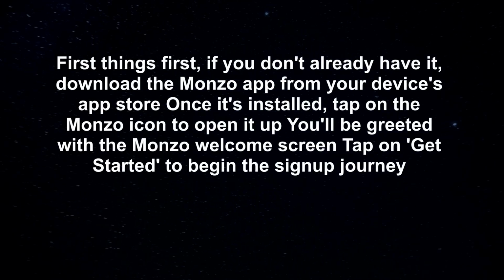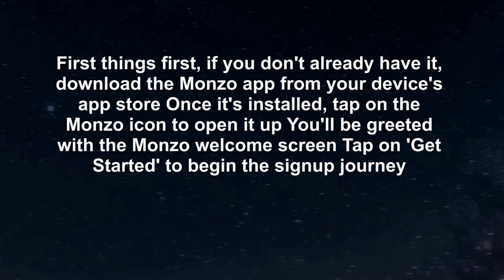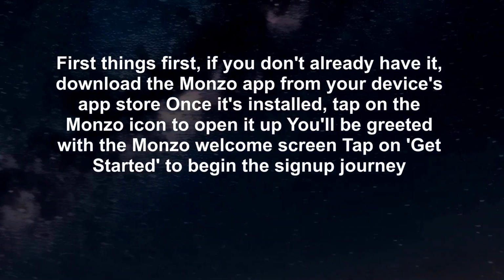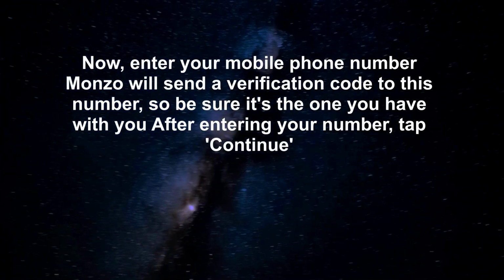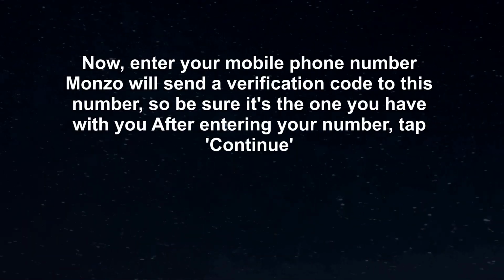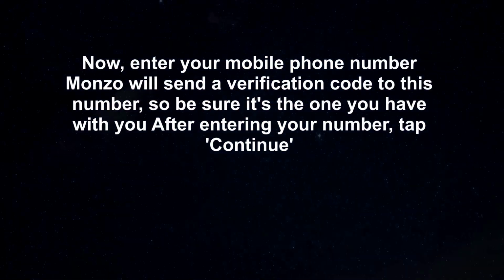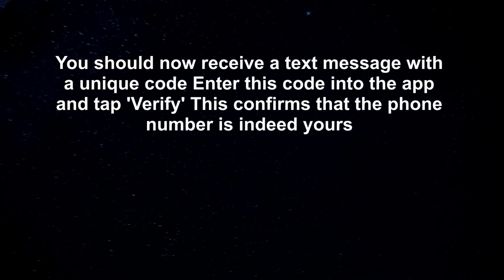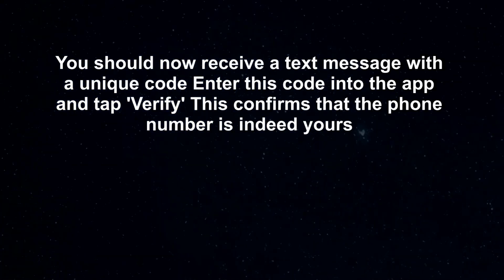HOW TO CREATE A MONZO ACCOUNT! - Julia'sTutorials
HOW TO CREATE A MONZO ACCOUNT! Creating a Monzo account provides access to a modern and user-friendly banking experience, with features like instant notifications, budgeting tools, and fee-free spending abroad, while empowering you to manage your finances efficiently and effortlessly. This tutorial guides you through the account setup process, from downloading the app to verifying your identity, setting you on the path to a smarter and more convenient way to bank.

00:00 Intro
00:08 Download and Open the App
00:25 Create Login Details
00:37 Confirm Country of Residence
00:47 Enter Your Phone Number
00:57 Verify Phone Number
01:05 Identity Verification
01:24 Submit ID and Selfie
01:46 Reviewing Your Details
01:57 Account Created!